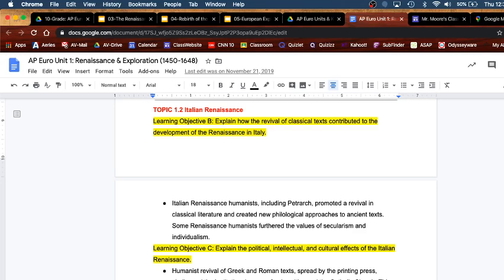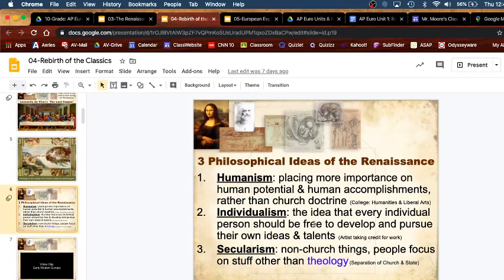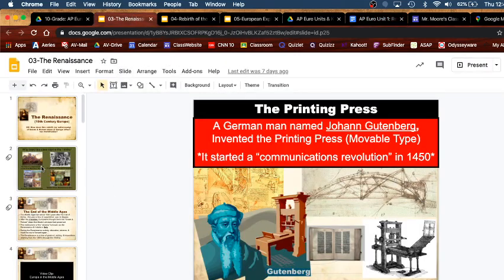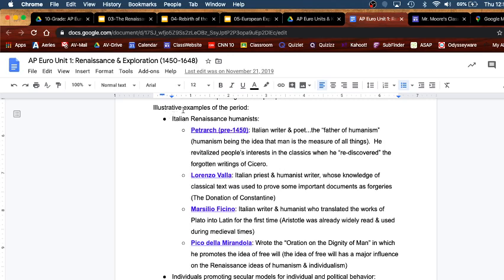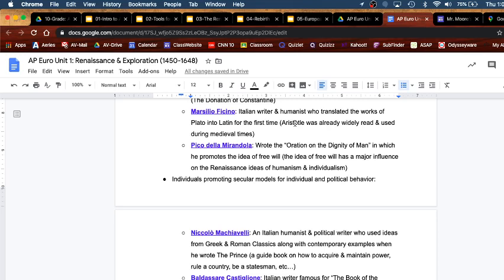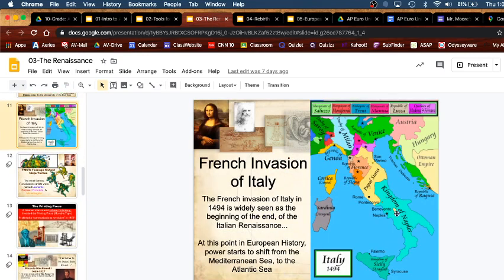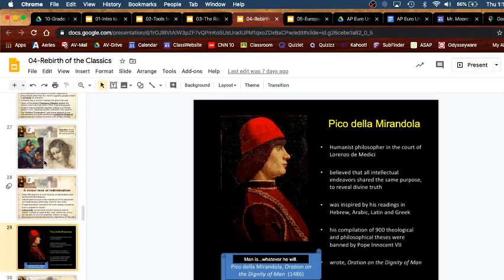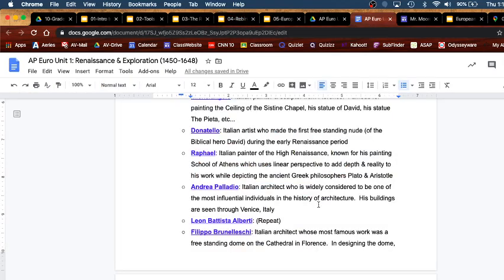Unit 1-2 Italian Renaissance (AP Euro Key Concept Review)